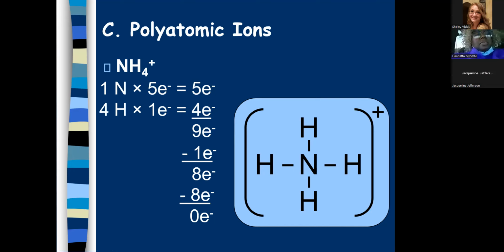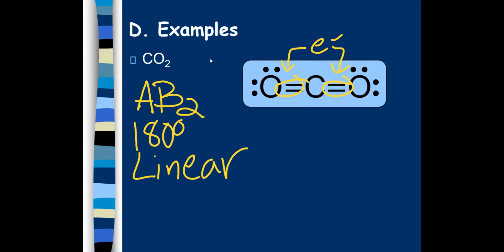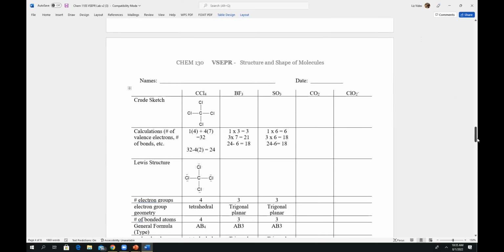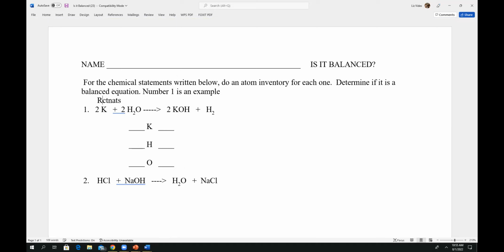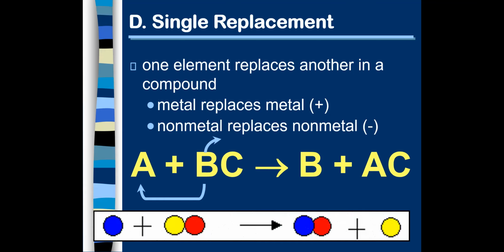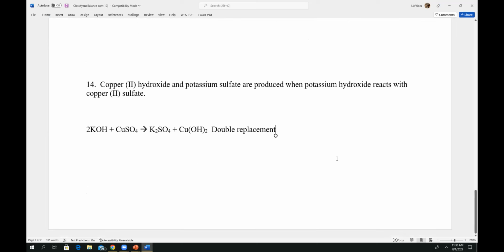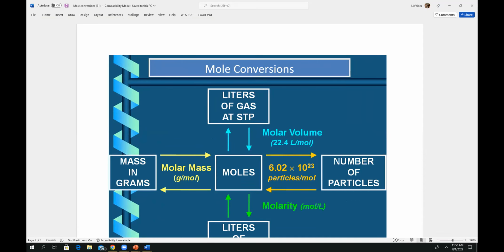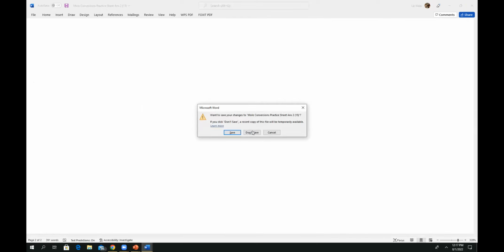110S Lecture 08012022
Lewis structures
VSEPR and Intermolecular forces
Types of Chemical Reactions
Balancing equations
Molar mass
Percent composition
Mole conversions